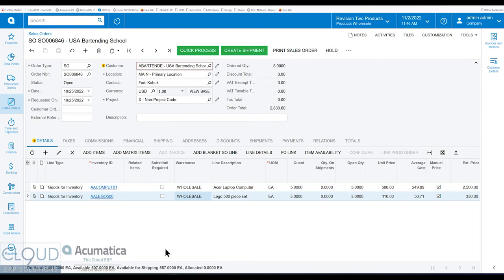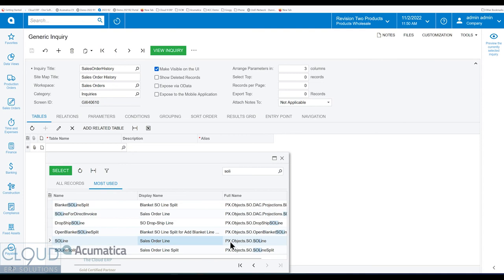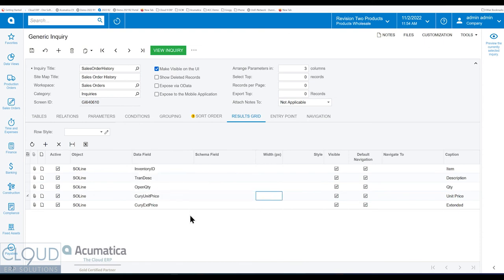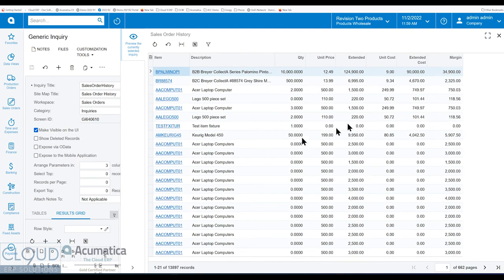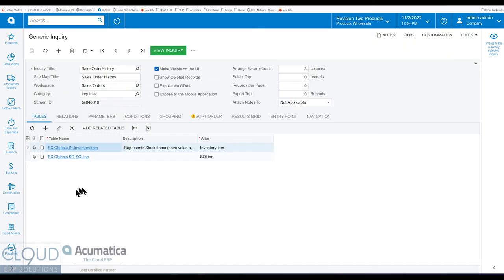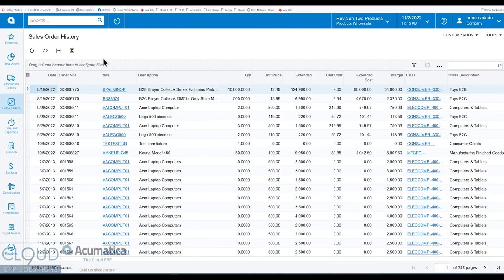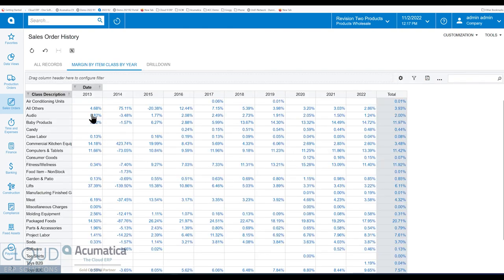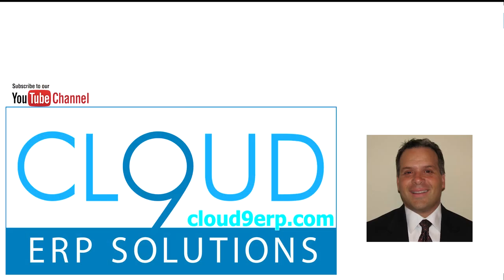Create a Item Sales Margin by Category and Year report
Learn how to create a report from scratch that will show margin performance by item sales category in Acumatica.